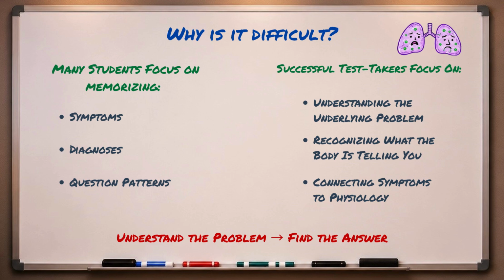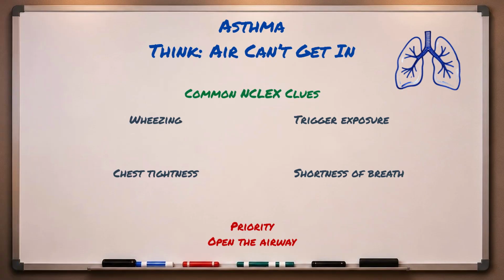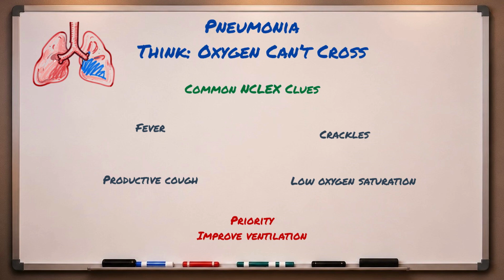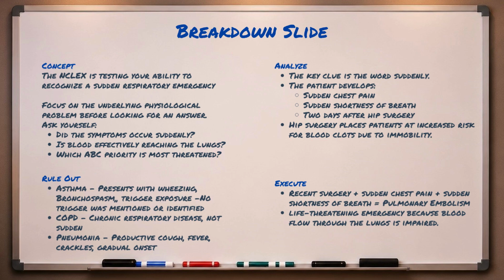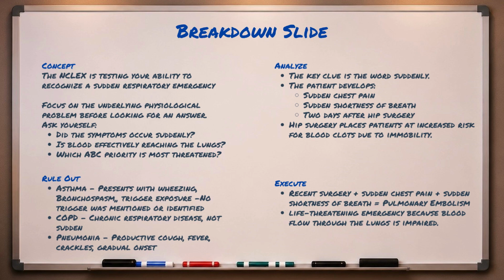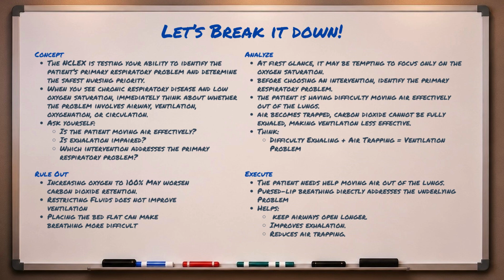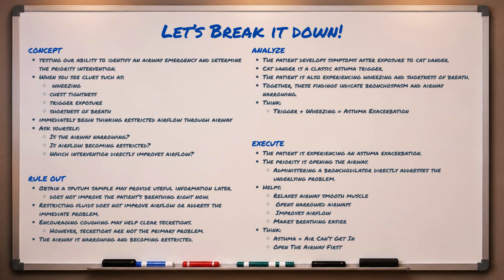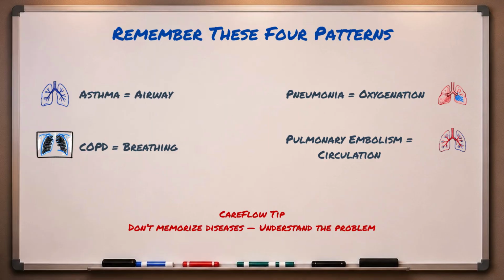Respiratory Disorders Made Easy | NCLEX Review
Welcome back to CareFlow Academy!
In Module 11 of our NCLEX Success Series, we’re tackling one of the most
commonly tested topics on the NCLEX: Respiratory Disorders.
Instead of memorizing endless symptom lists, you’ll learn a simple pattern-
recognition system that makes respiratory questions much easier to understand
and answer.

In this lesson you’ll learn:
Asthma: Air Can’t Get In
COPD: Air Can’t Get Out
Pneumonia: Oxygen Can’t Cross
Pulmonary Embolism: Blood Can’t Reach
We’ll also walk through NCLEX-style practice questions using the CareFlow
C.A.R.E. Method:
- Concept
- Analyze
- Rule Out
- Execute

By the end of this lesson, you’ll be able to quickly recognize respiratory clues,
identify priority interventions, and approach respiratory NCLEX questions
with confidence.

Remember:
Airway → Breathing → Oxygenation → Circulation
When you understand the problem, the symptoms begin to make sense.

nursing student who could use a little extra support.

Take care of yourself, and I’ll see you in the next module.